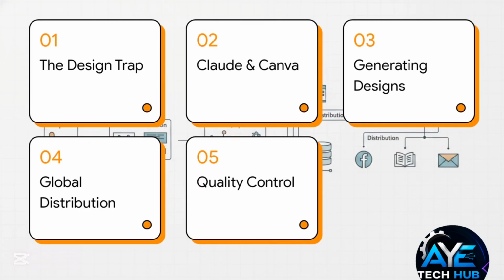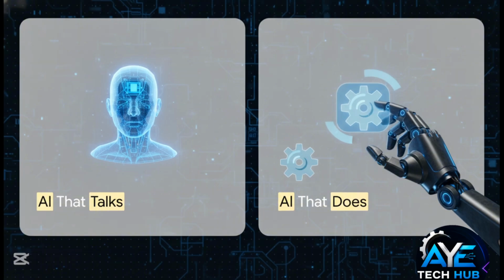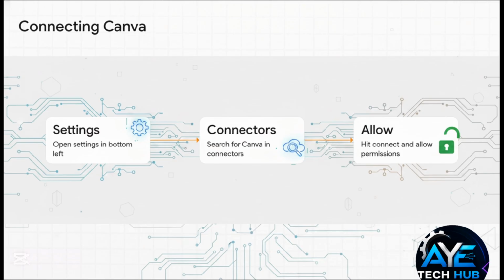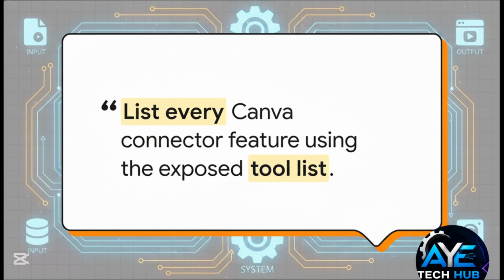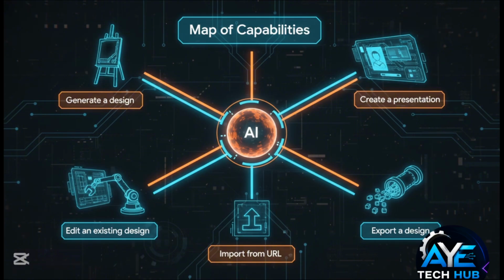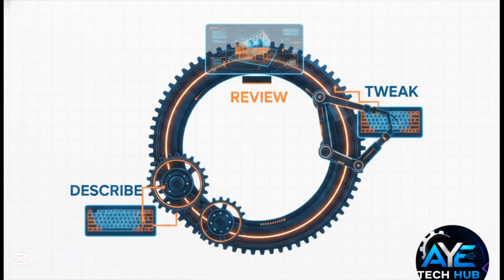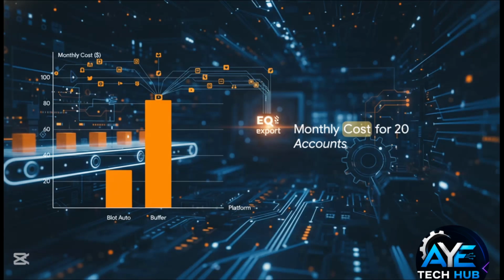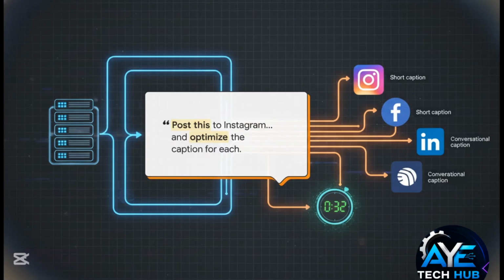Claude+ Canva +Blotato= Money | Escape the trap now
🚀 Stop wasting hours designing and posting manually.

This AI workflow changes everything: ✅ Create professional designs with Claude + Canva ✅ Use conversational prompts instead of complicated editing ✅ Automatically distribute content to Instagram, Facebook, LinkedIn & more ✅ Keep your brand colors and style consistent ✅ Save time and work smarter, not harder

AI is no longer just chatting — it’s becoming your full creative assistant.